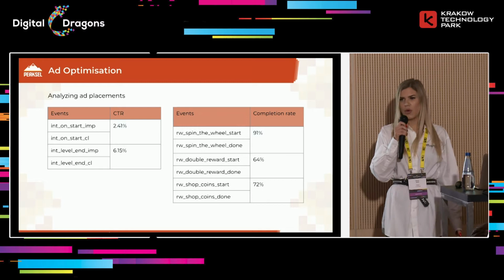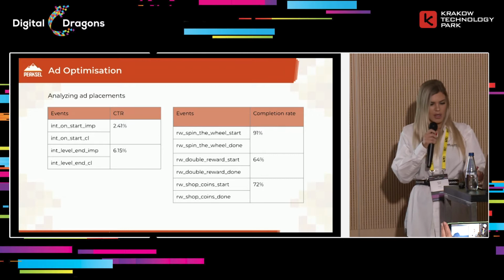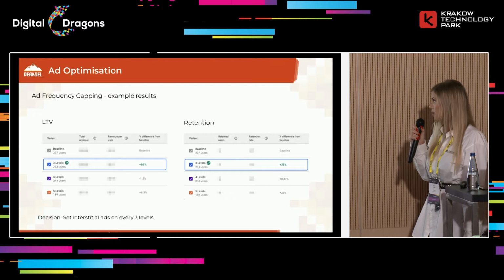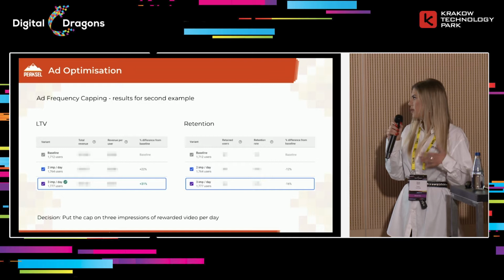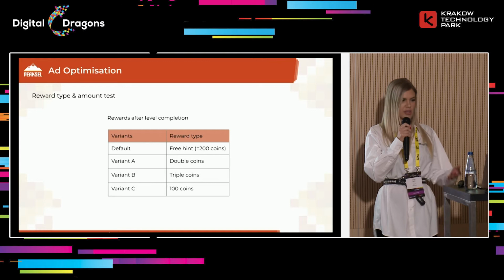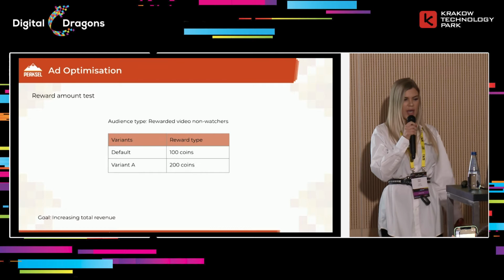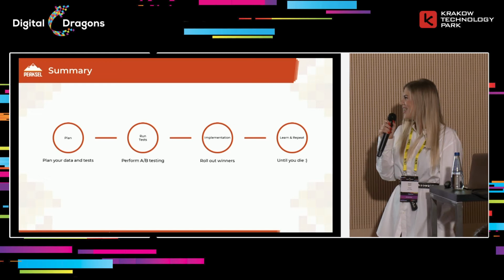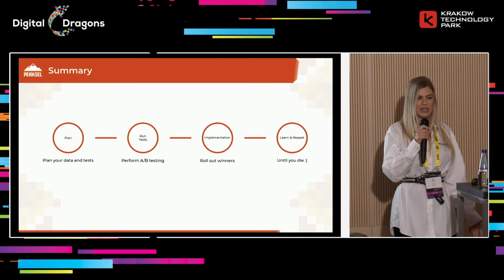Dusan Obradovic and Marija Spasic - How to polish F2P games for LTV and retention with Firebase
Dusan Obradovic and Marija Spasic
Peaksel